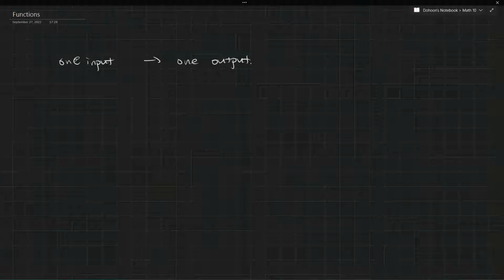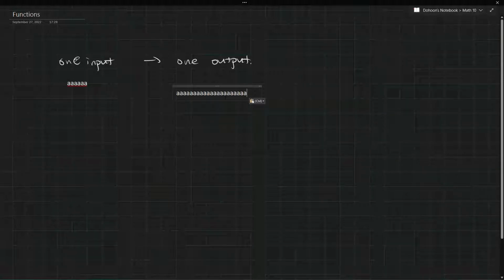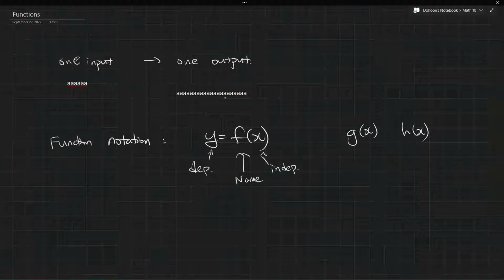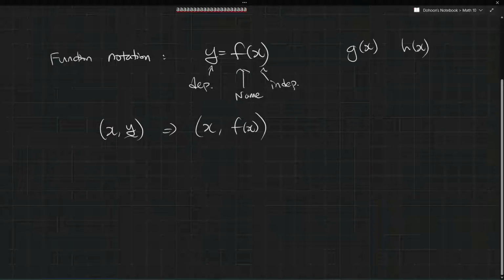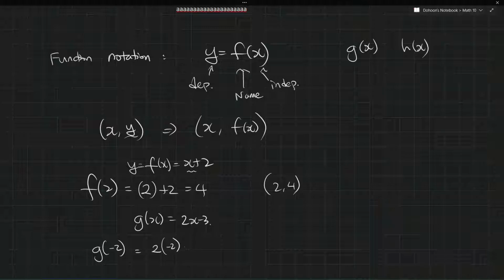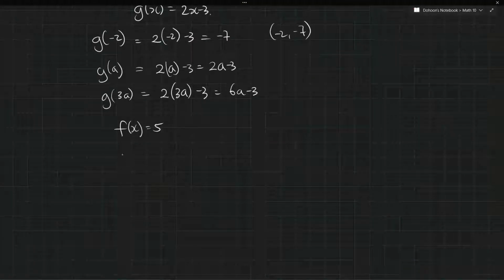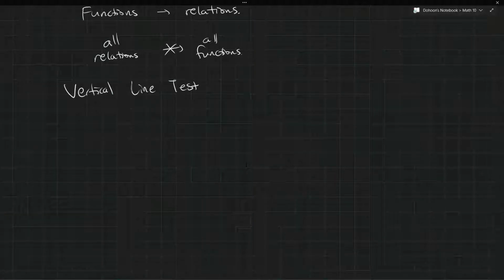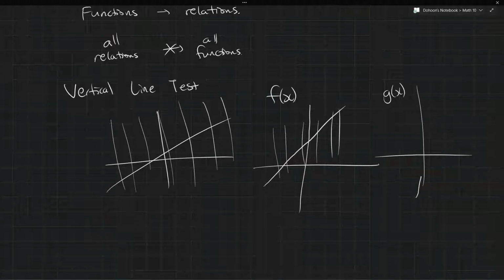Math 10 Relations - Functions - Lee, Do Hoon